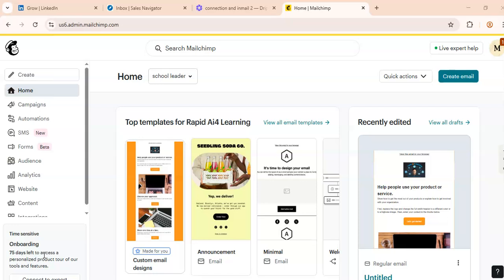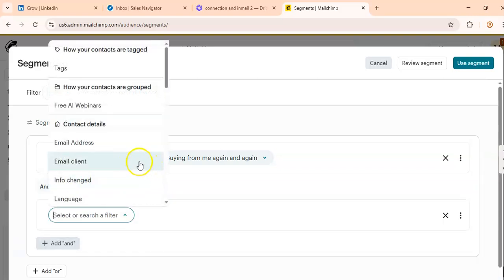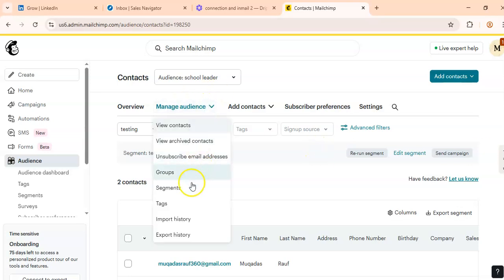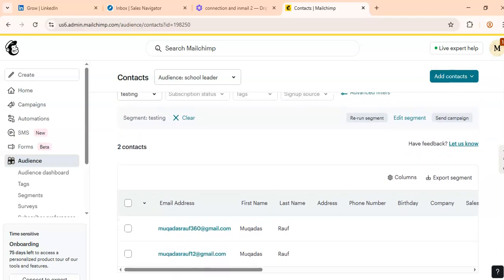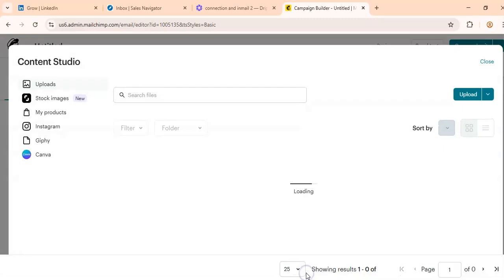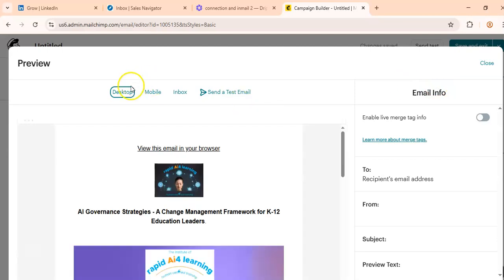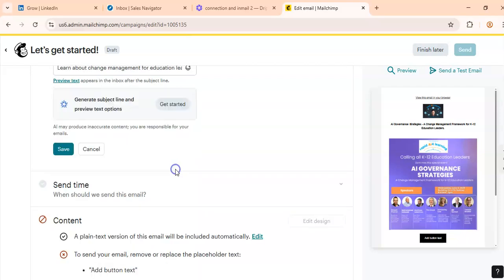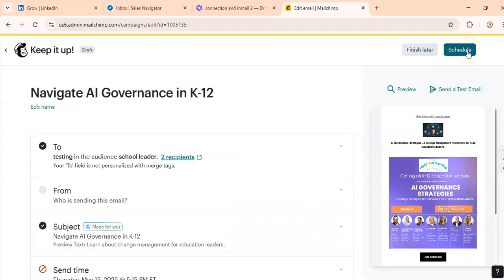How to Segment Email Lists in Mailchimp (Step-by-Step Tutorial for 2025)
Want better email open rates and engagement in Mailchimp?
In this video, you'll learn exactly how to segment your email lists in Mailchimp to boost your email marketing performance. Whether you're a beginner or a growing business owner, this step-by-step guide will show you how to create powerful audience segments that convert.